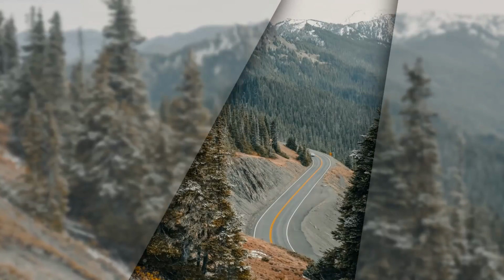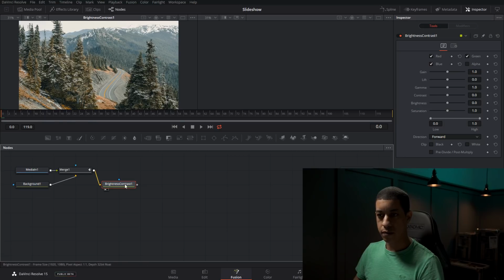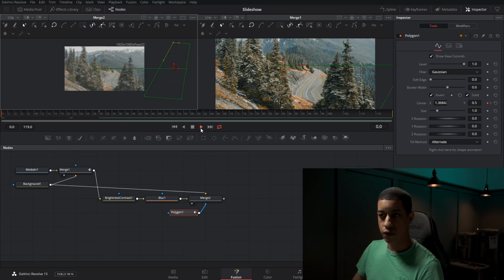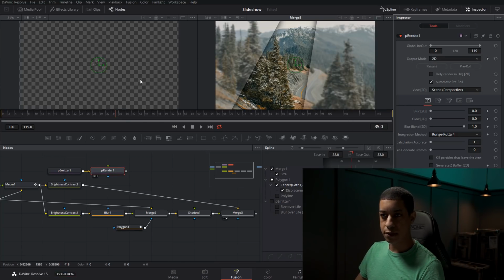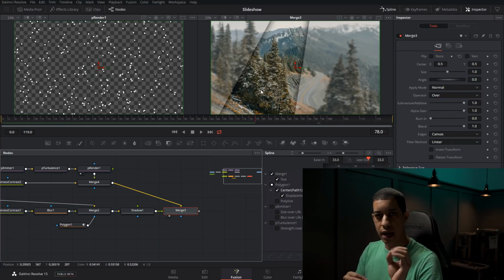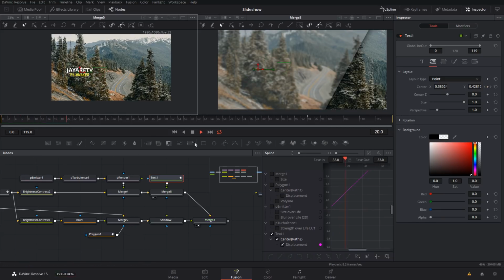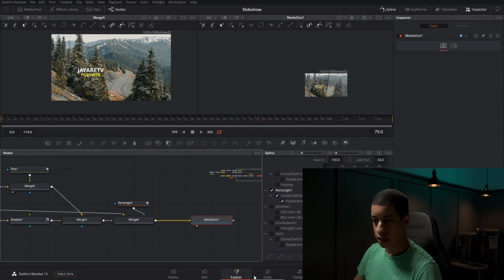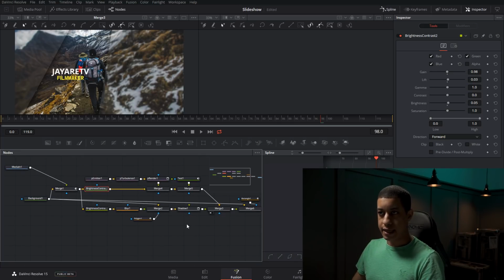Custom fusion slideshow preset in DaVinci Resolve 15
In this tutorial I show how to create a slideshow effect in the fusion tab as well as making this slideshow effect into a preset file that can be later use and customized for other projects.